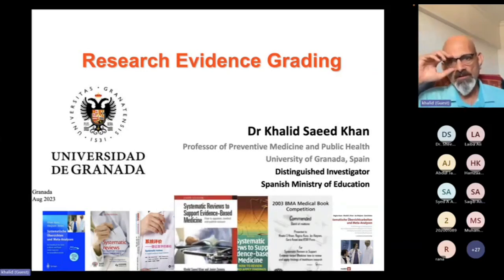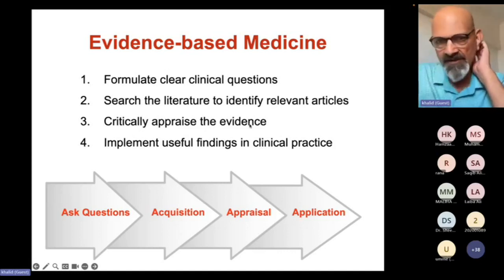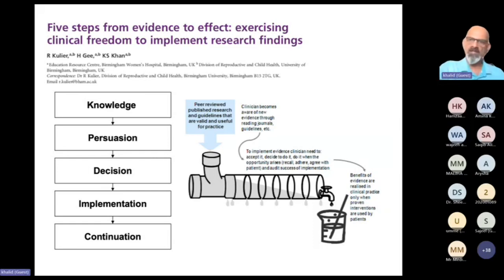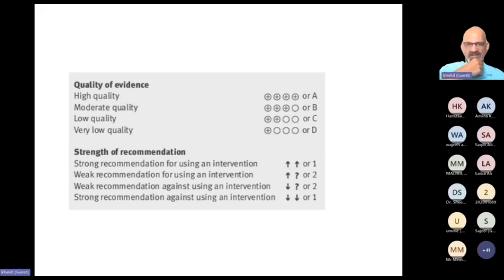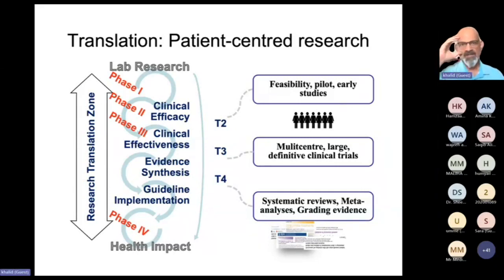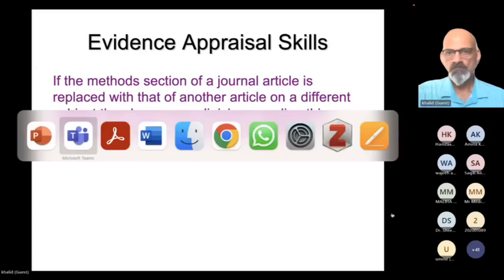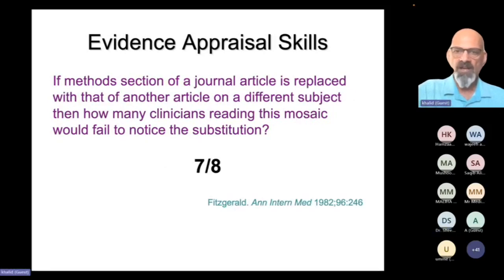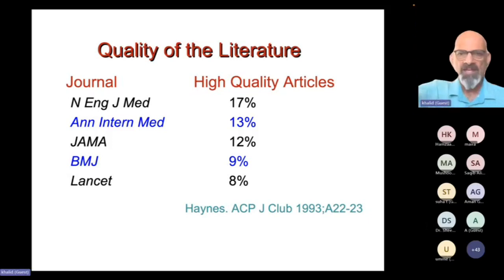Research Evidence Grading| Recommendations for Clinical Practice Guidelines | Part 1 of 2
Research evidence grading (part 1 of 2): Professor Khalid Khan explains this key step involved in the generation of recommendations in clinical practice guidelines.

Professor Khalid Khan, with 25 years of experience as an editor, including 6 years as chief editor, has evaluated over 10,000 manuscripts. His courses and webinars offer practical tips and tricks which would benefit researchers keen to get published.

Details of evidence grading in evidence syntheses can be found in the award-winning book:
Systematic Reviews to Support Evidence-Based Medicine
How to appraise, conduct and publish reviews
3rd Edition

Research integrity details can be found in a new book:
Integrity of Randomized Clinical Trials
How to prevent research misconduct and ensure transparency

Conflict of interest declaration: Professor Khalid Khan is a director of Health Education Research